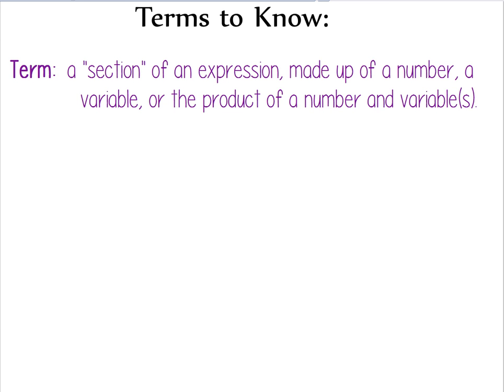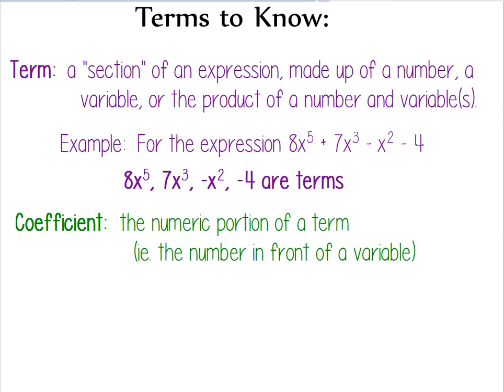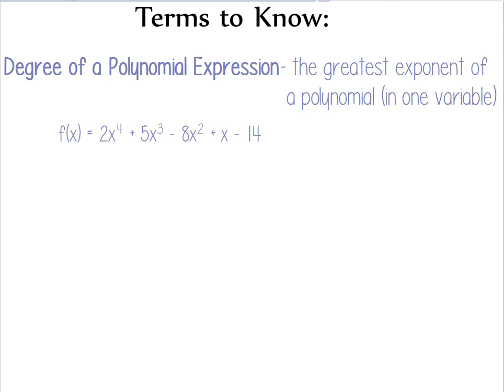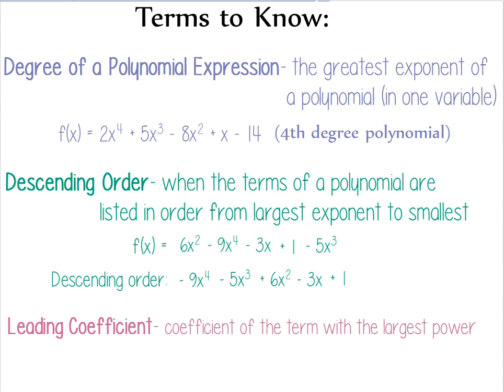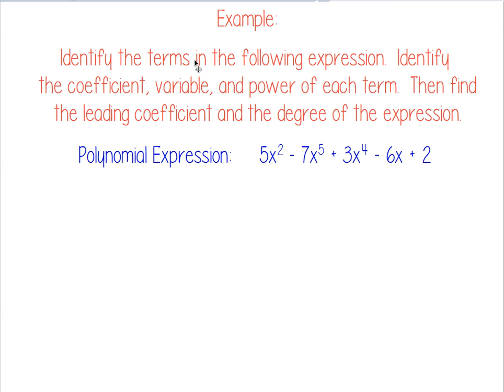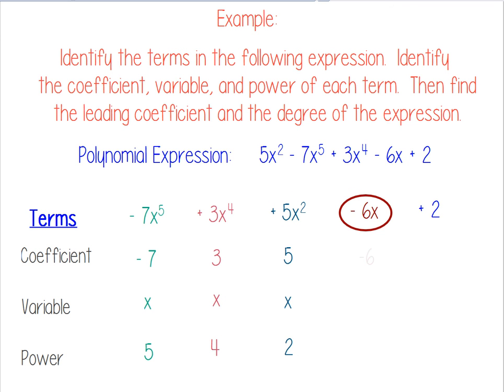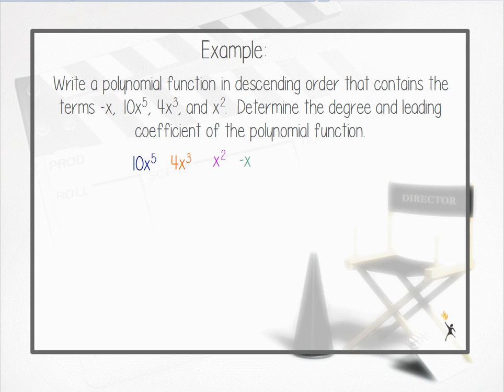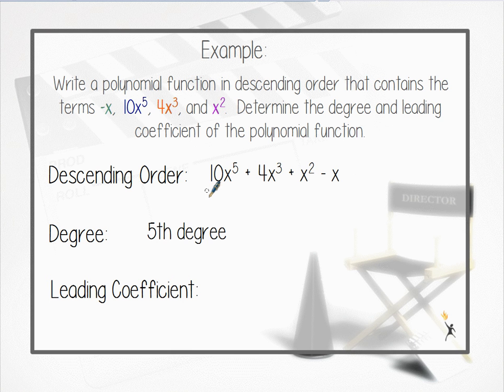Structures of Expressions